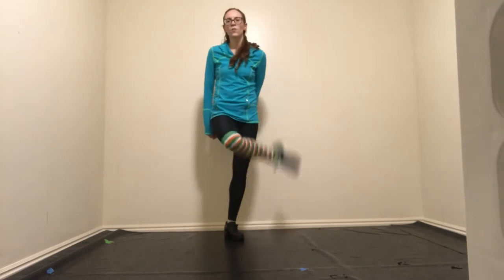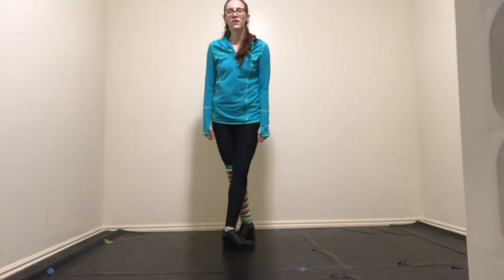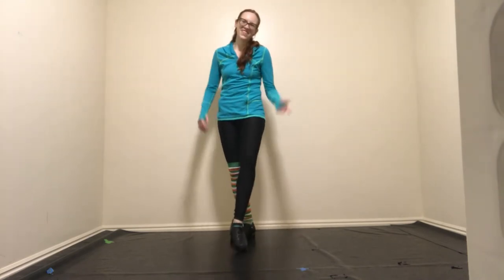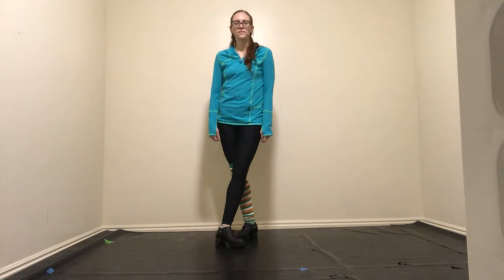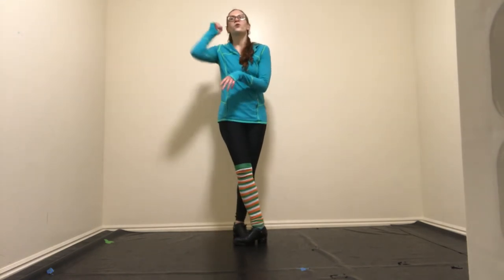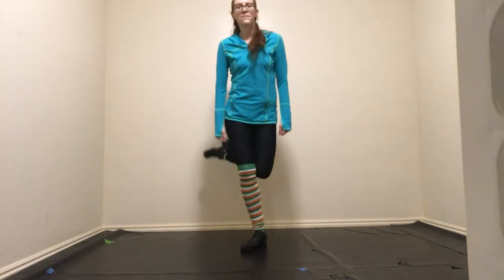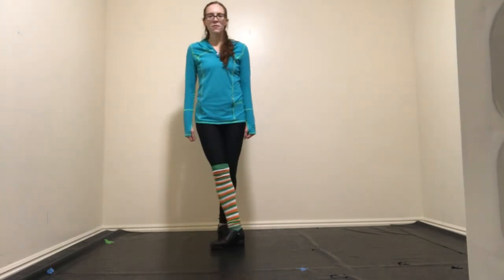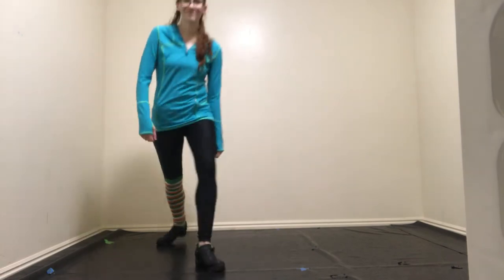Harp Irish Dance Co - Adult Class - Basic Hardshoe, Bangs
Basic hardshoe lesson on bangs (aka stomps or stamps). We go over both the weight-bearing type (usually called stamps, at Harp) and the “bounce” type (usually called stomps, at Harp).